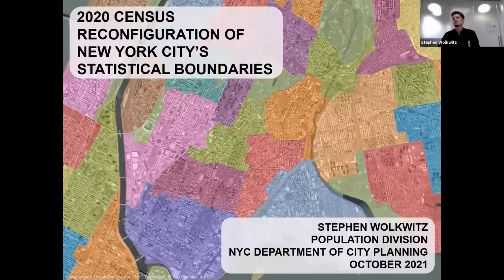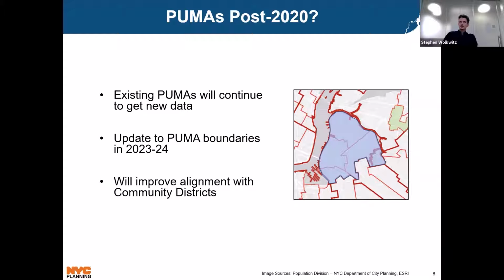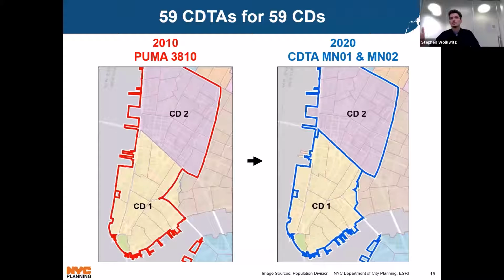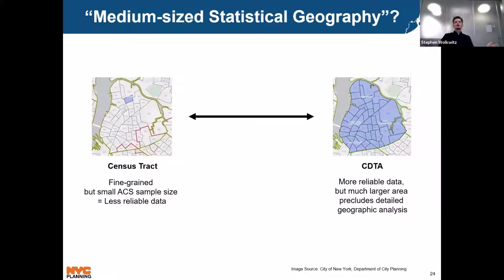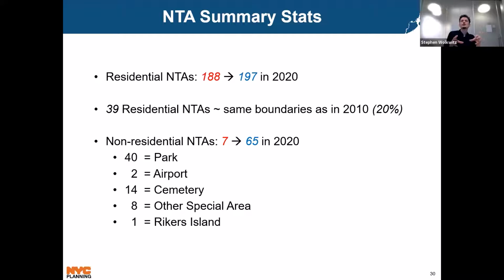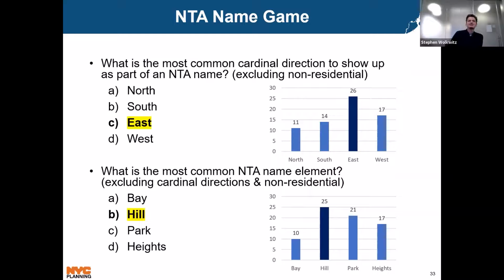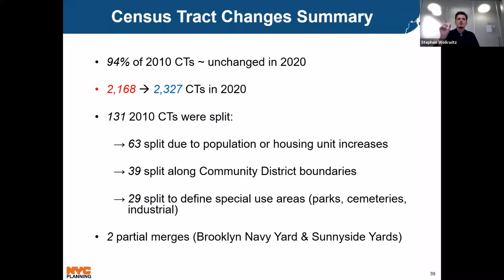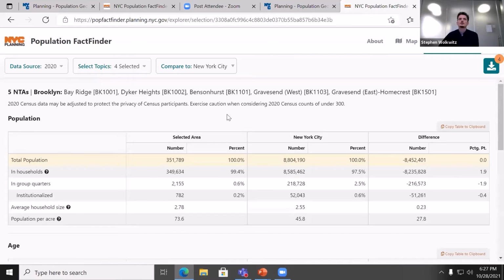2020 Census Reconfiguration of New York City's Statistical Boundaries presented by Stephen Wolkwitz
Presented by Stephen Wolkwitz, Population Division, NYC Department of City Planning at a GISMO meeting on October 28, 2021.